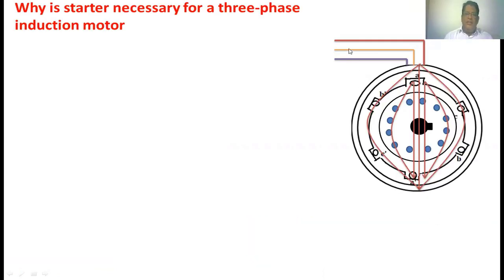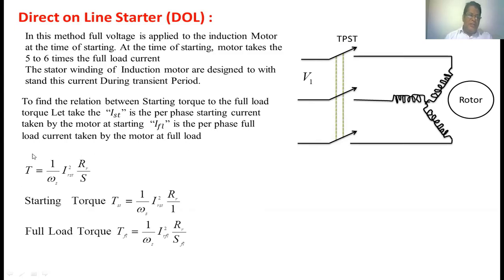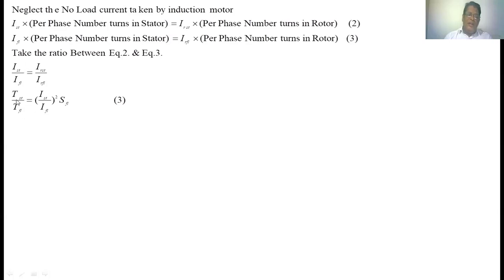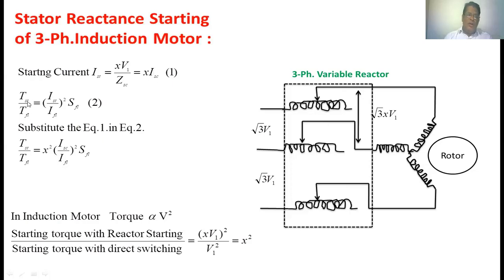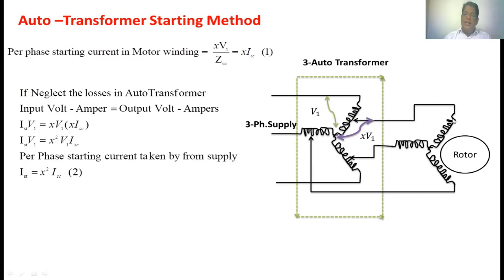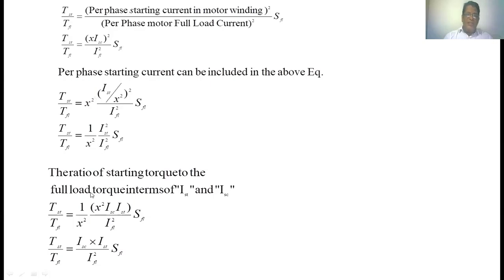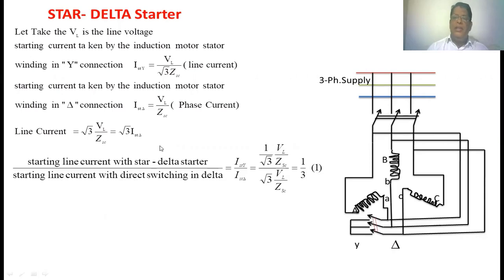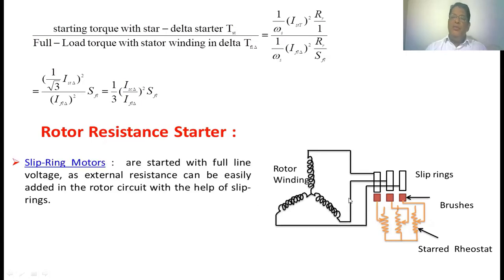Starting Methods of 3 -Ph. Induction Motor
Different Starting methods of Both Squirrel Cage and Slip Ring Induction motor are illustrated